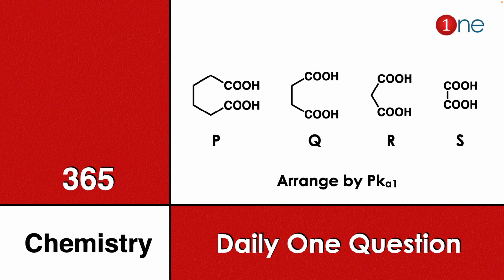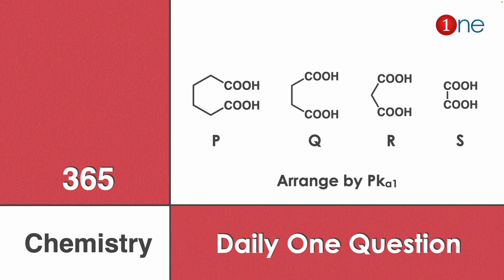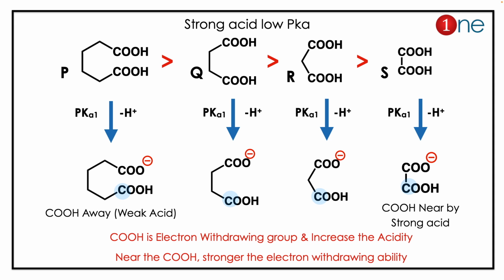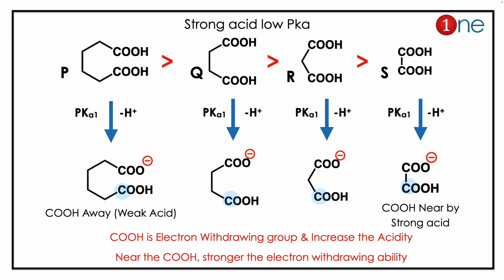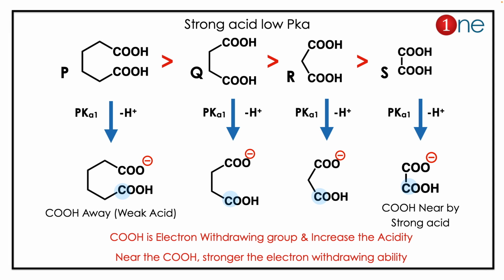Acidity | Diacid | pKa pKb | Organic Chemistry | Problem | Question | Solved | Solution